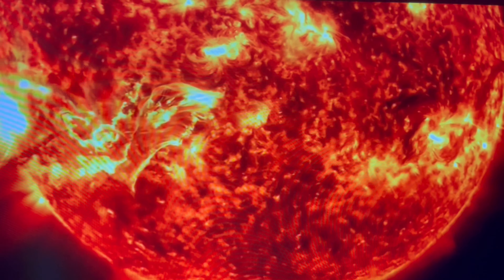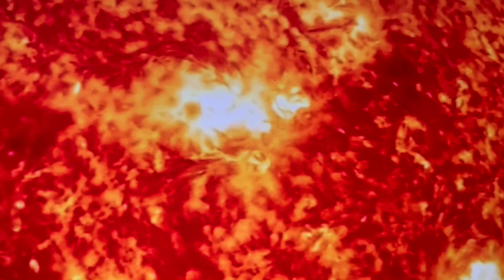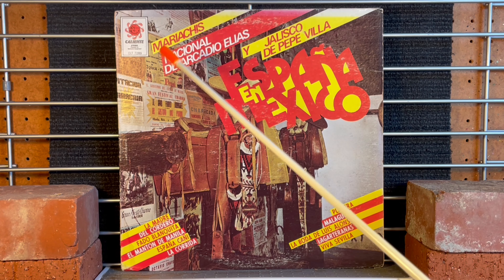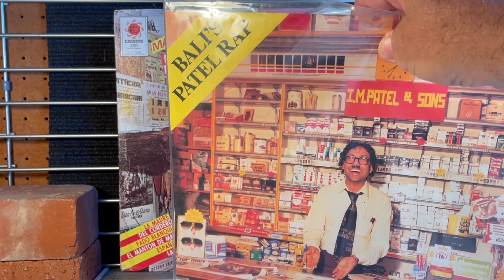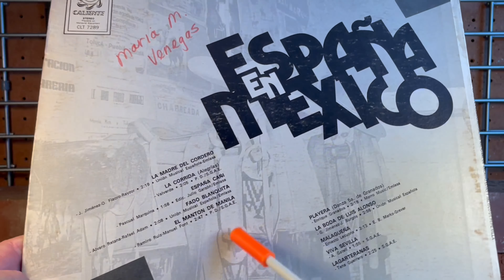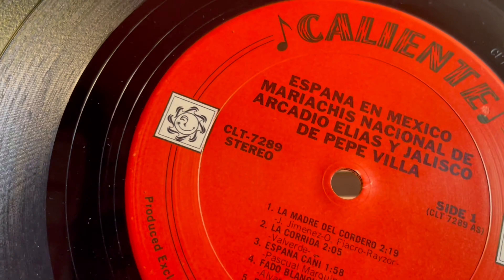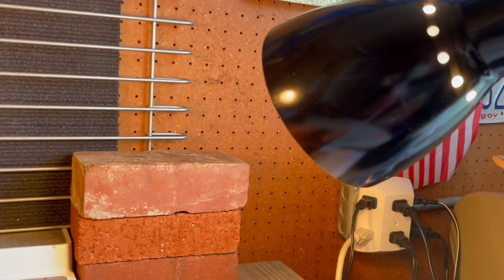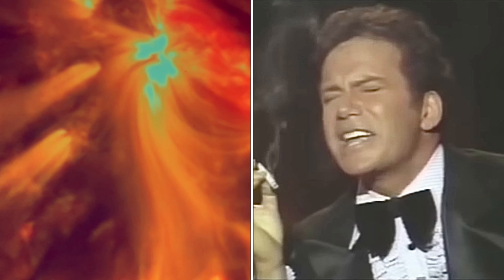Arcadio Elias y Jalisco De Pepe Villa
Arcadio Elias y Jalisco De Pepe Villa - National Mariachis

Caliente Records 1978